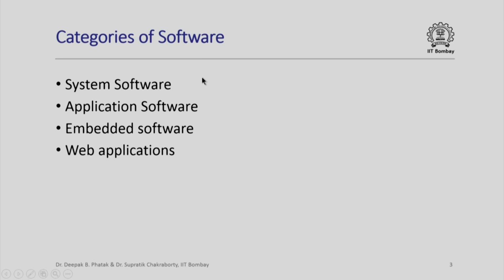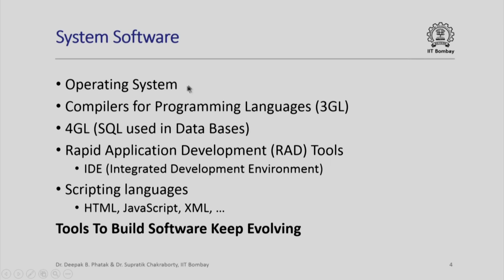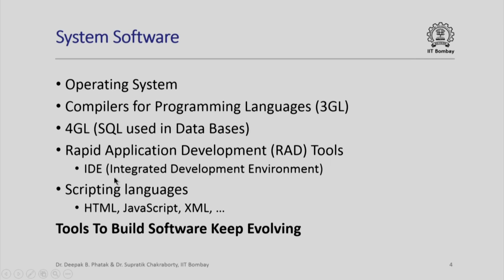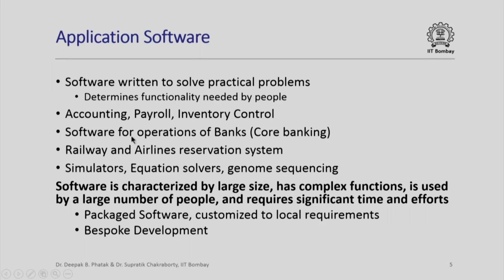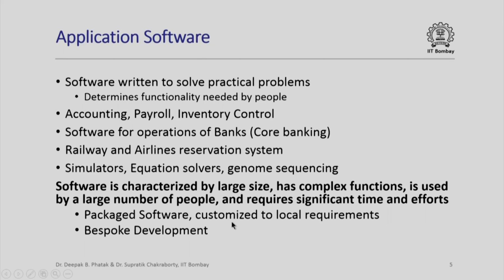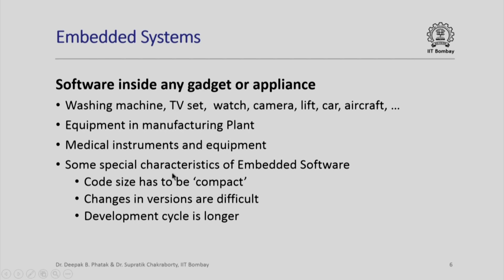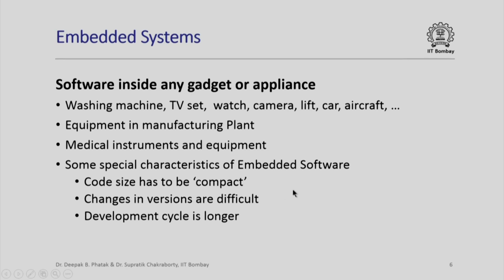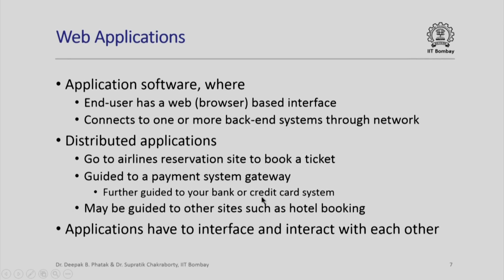IITCS1012014-V013600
CS101x_S019_Introduction_to_Software_Engineering_IIT_Bombay.mp4